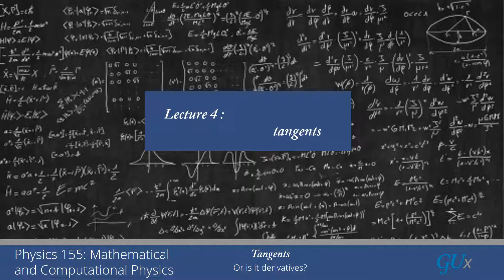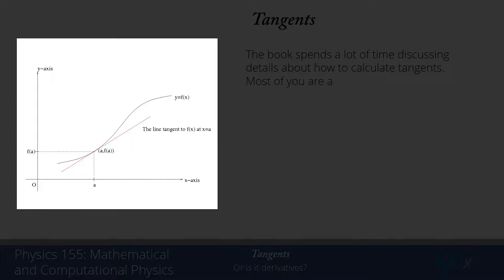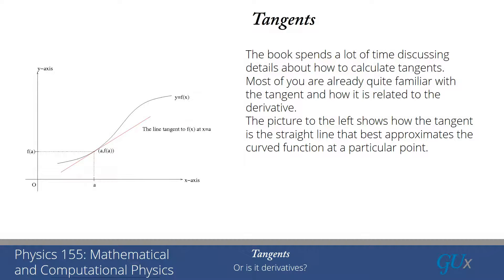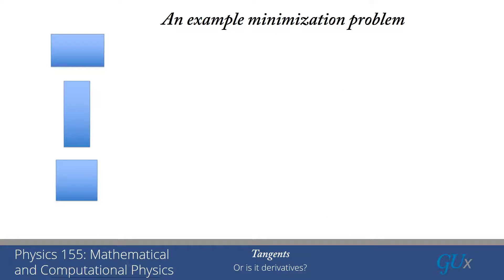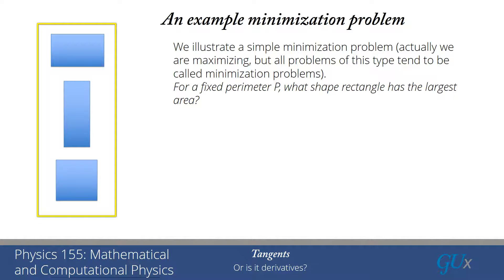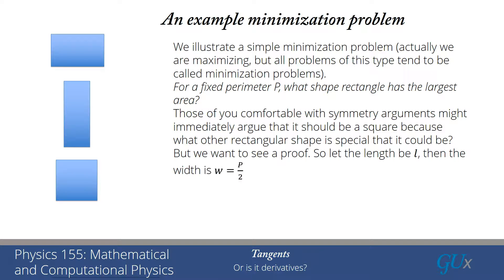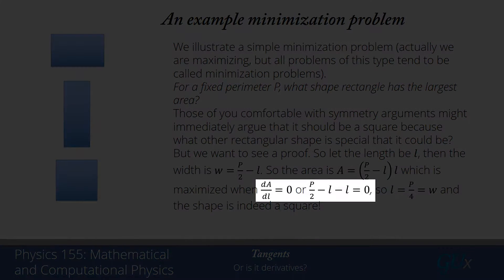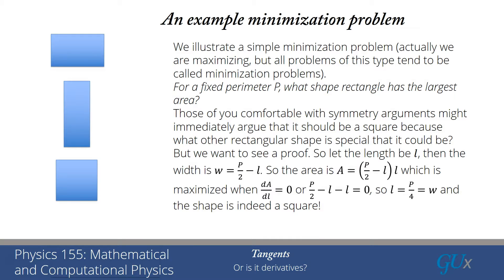lecture4 Tangents and Minimization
Tangents and minimization